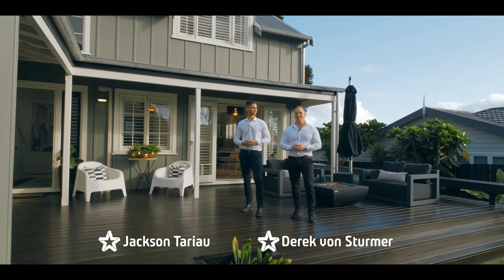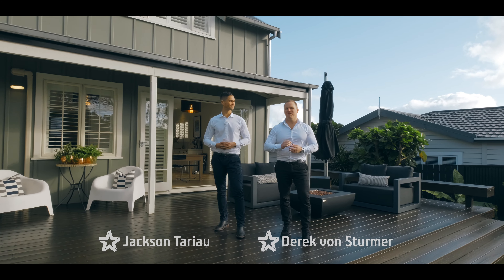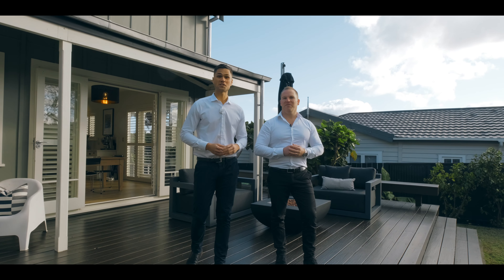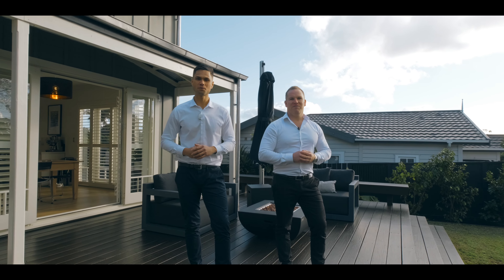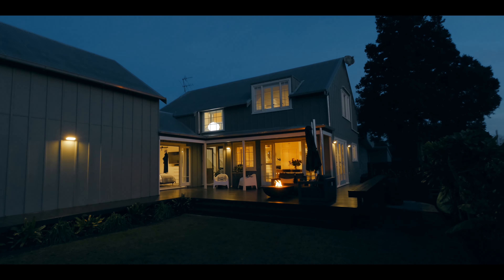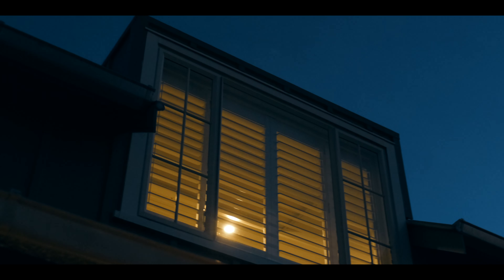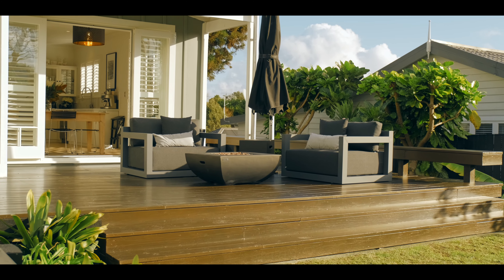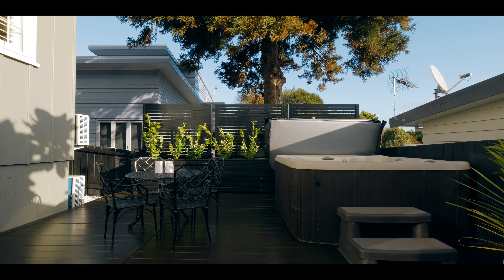42 Saltaire Street, Avondale, Auckland 1026 NZ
You will fall in love from the moment you enter this incredible Hamptons-vibe entertainer's paradise, with its peaceful and private sun drenched garden and effortless indoor-outdoor flow.

Recently renovated into an exquisite high spec residence, the open plan living zone opens directly onto extensive decking for summer fun, whilst the kitchen offers a gorgeous haven for foodies. Movies nights with the family are a given in the beautiful second living room.

Two bedrooms on this level include one with its own deck access. Wake to the sound of tui singing in the trees in your spacious upstairs master with walk in robe and huge semi-ensuite. Another bedroom is also on this level, alongside a study.

The generous double garage comes with built in storage and separate laundry, and there is also a self-contained studio with ensuite and its own separate entrance, perfect for extra income or working from home.

Set on a quiet, friendly cul de sac with Heron Park on the doorstep and close to Pt Chevalier beach, Ponsonby, Grey Lynn, Westmere, Westfield St Lukes, Western Springs Park and Herne Bay.

MB01HWH4KAQCGXY